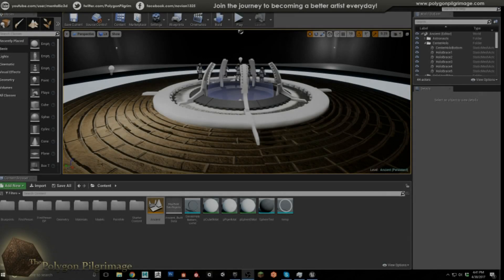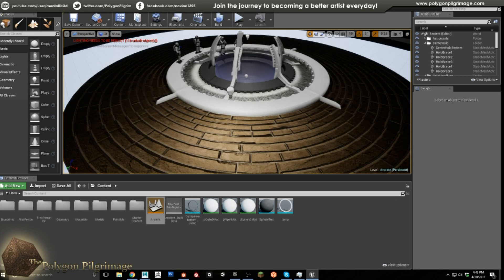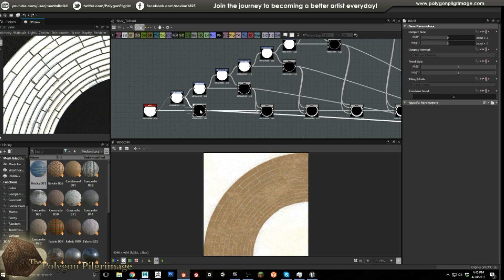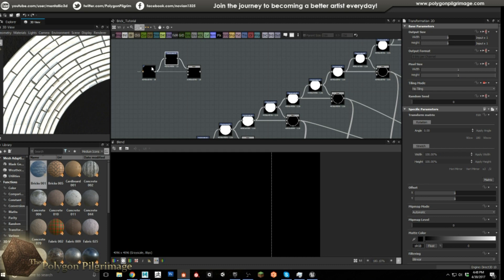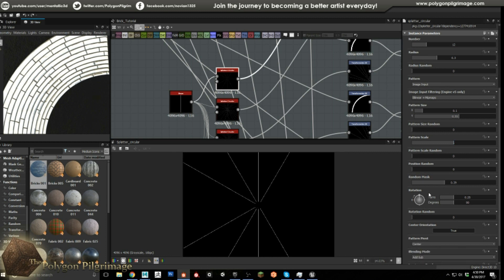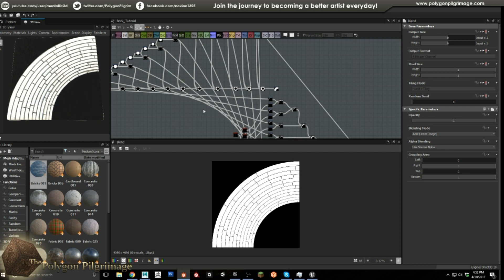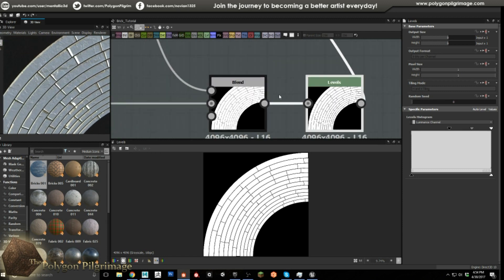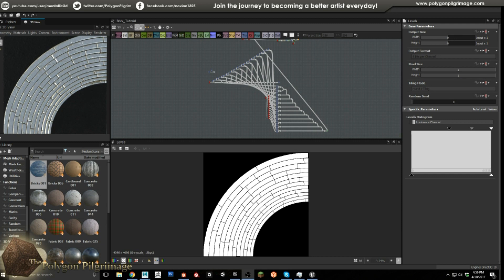Substance Designer 6 - Curved Bricks! (Environment Challenge - Part 2)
Substance Designer 6 makes it easy to make Curved Bricks in Part 2 of my Environment Art Challenge.  Let's check out how to make great curved bricks and a beautiful graph at the same time. :)

I hope you enjoyed Episode # of the Polygon Pilgrimage - Season 5.